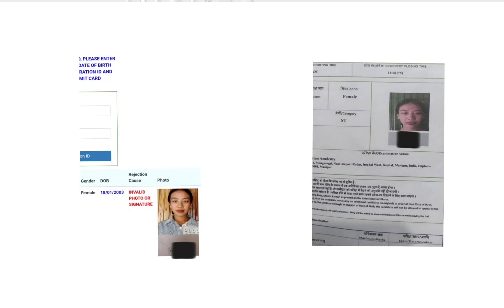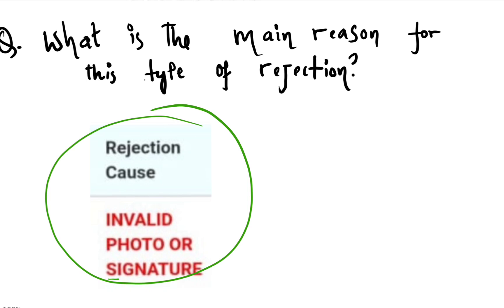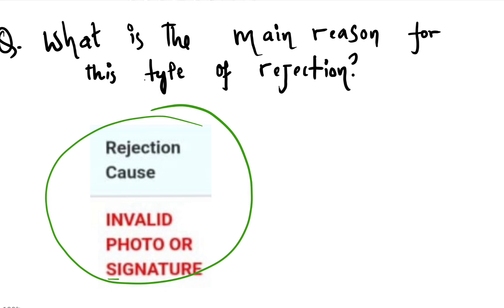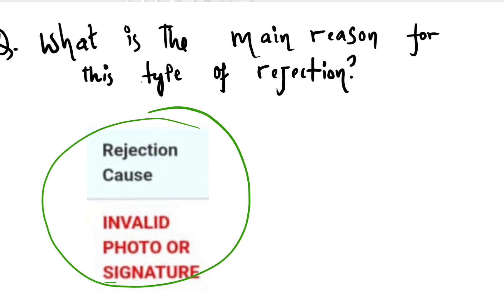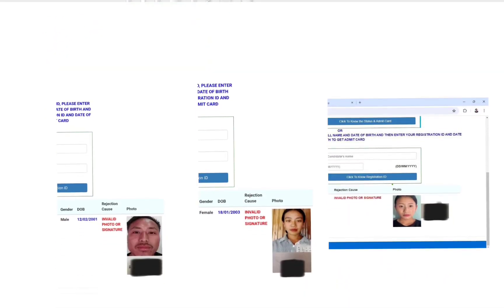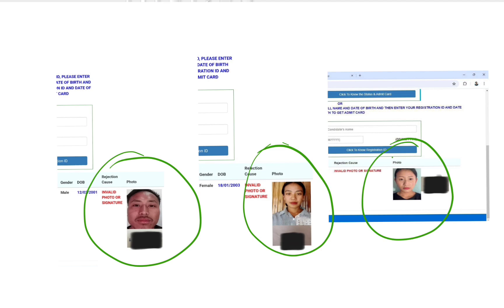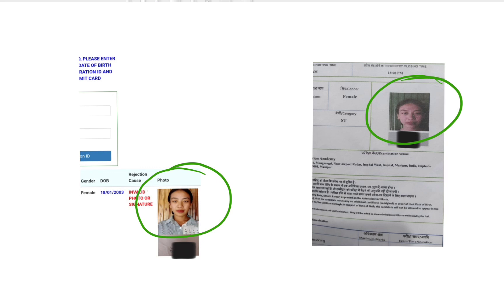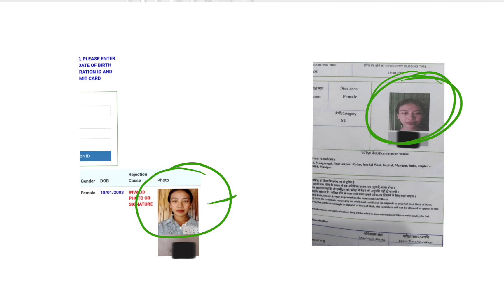Don't become the 'VICTIMS' of rejection in future@ssc exams application form